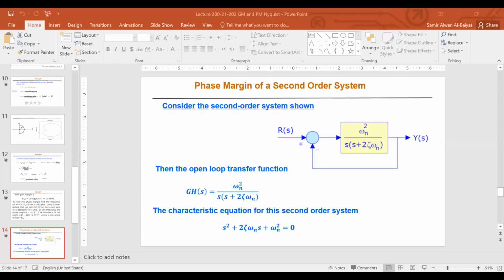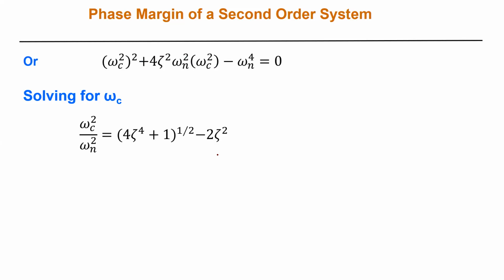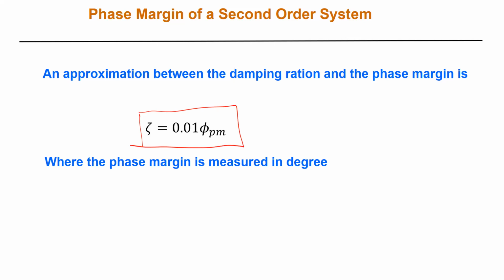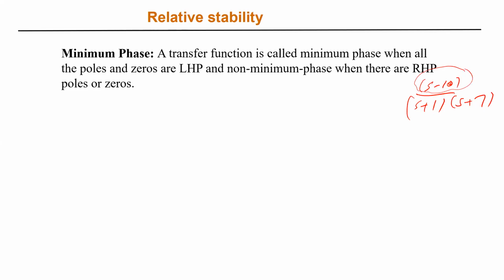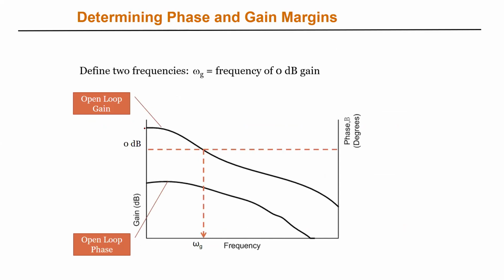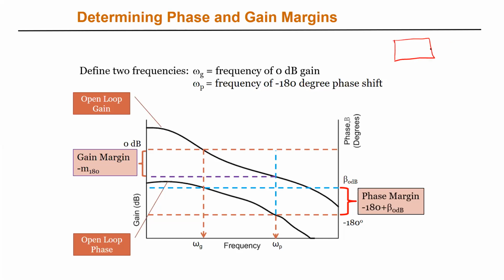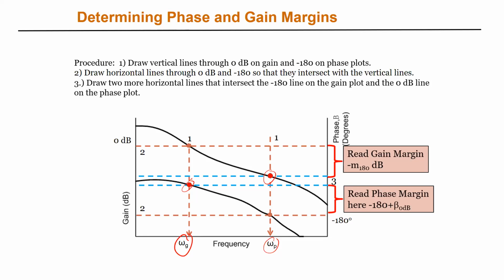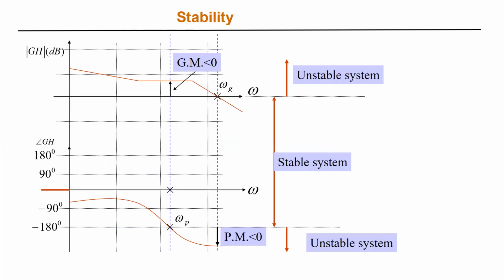EE 380 Les 37